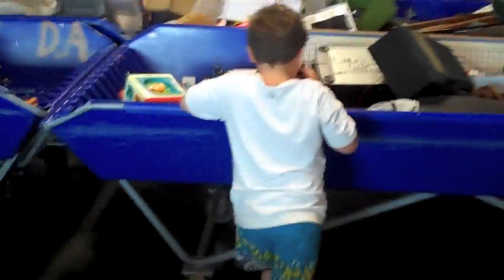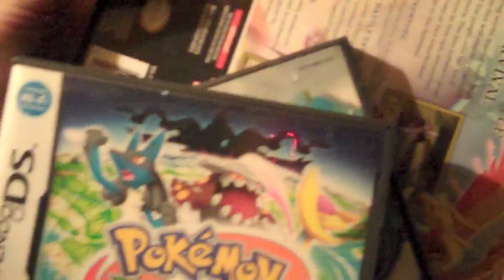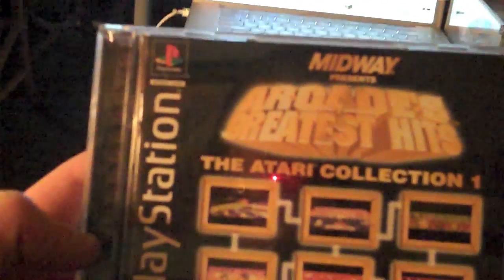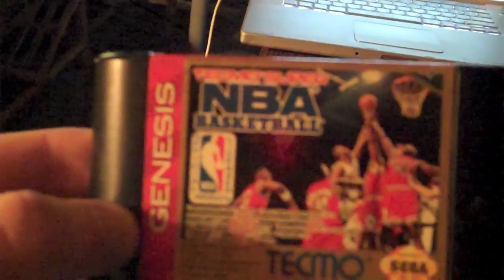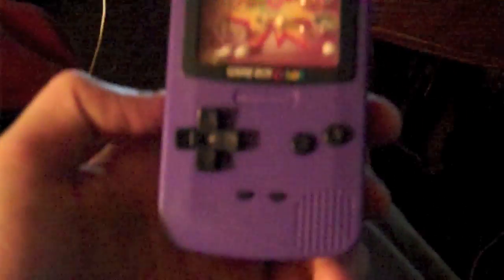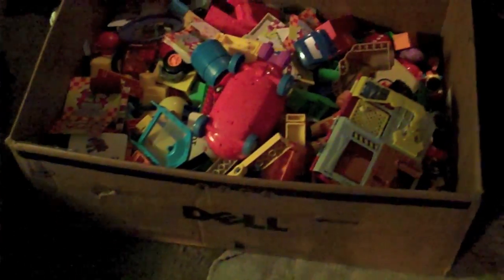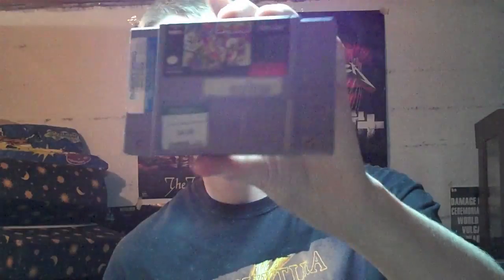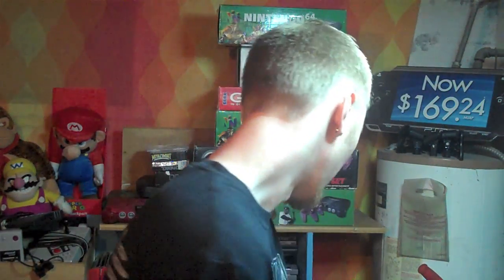Video Game Finds #45 in HD!